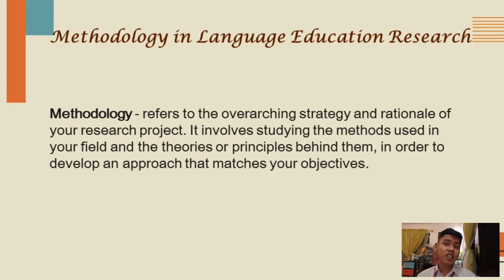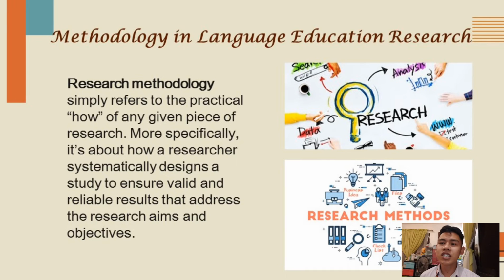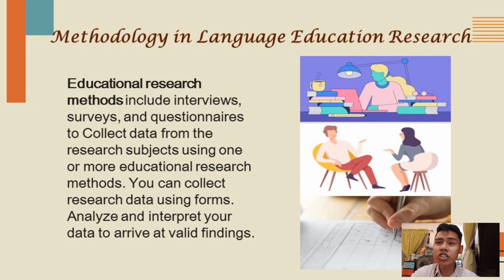Introduction to the Methodolgy in Language Education Research